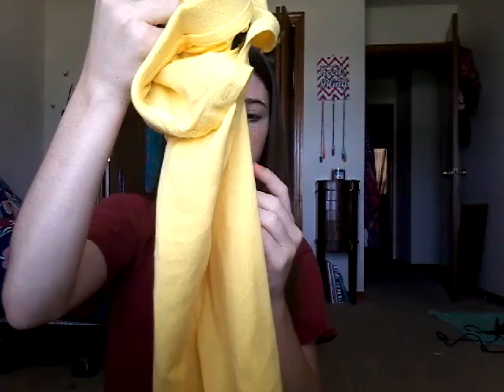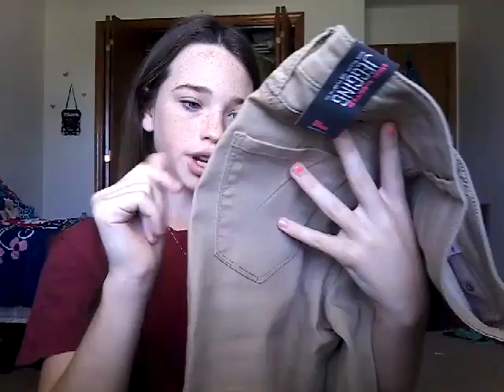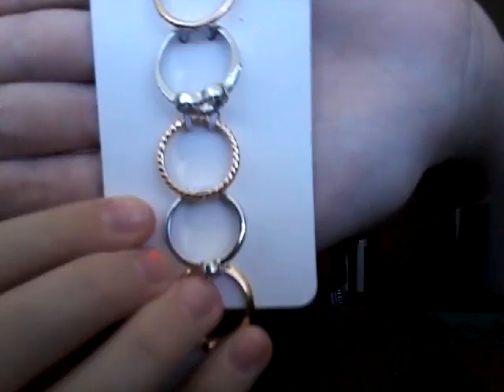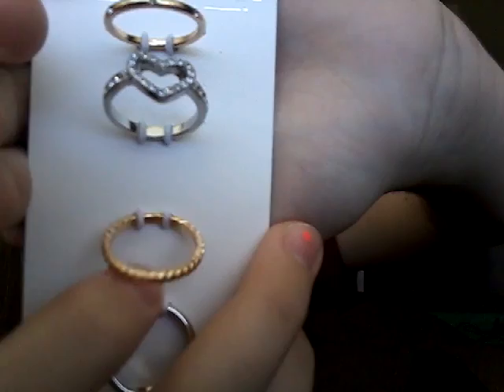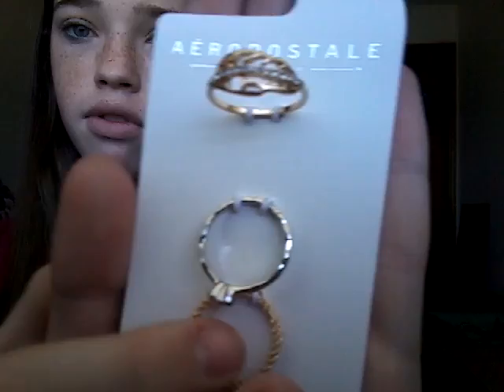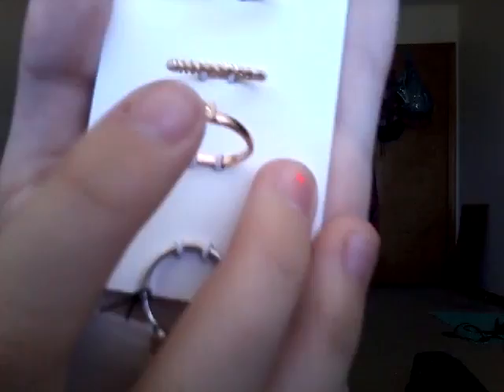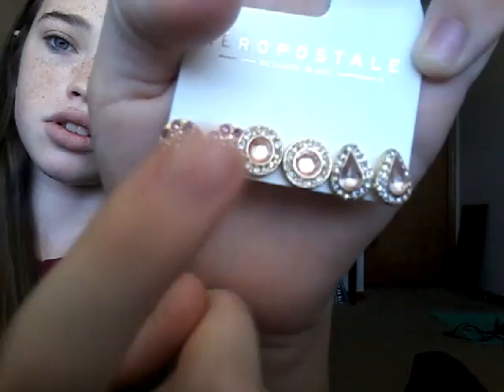Back to School clothes haul